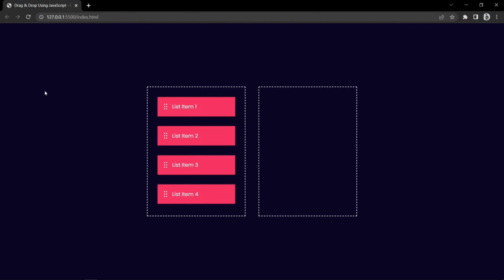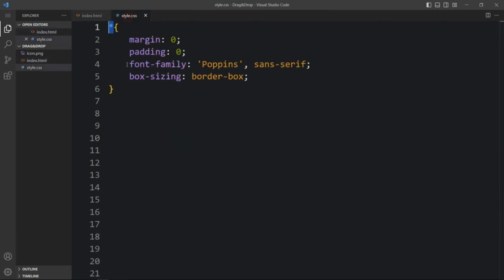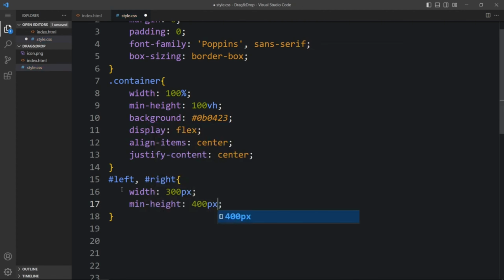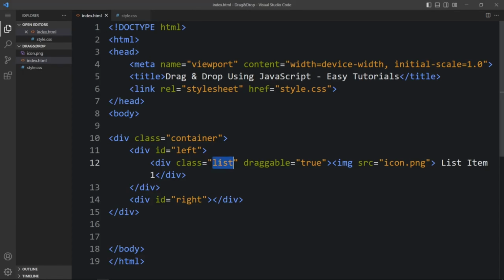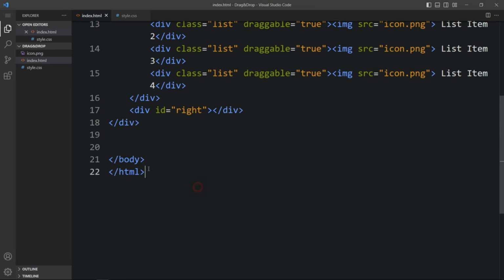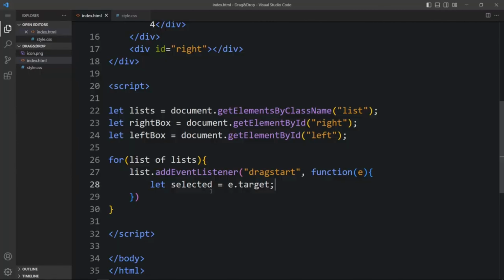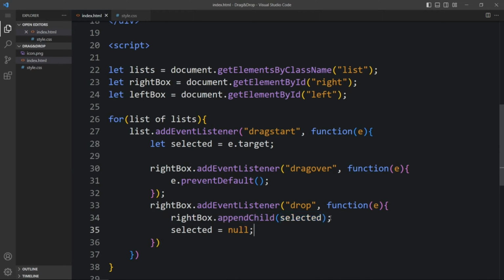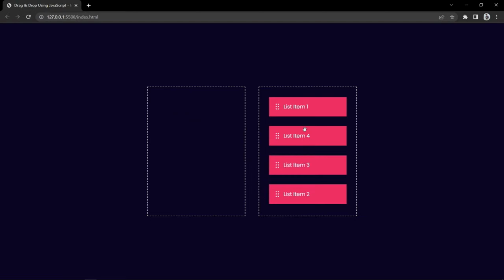Create a drag and drop using html , css and javascript